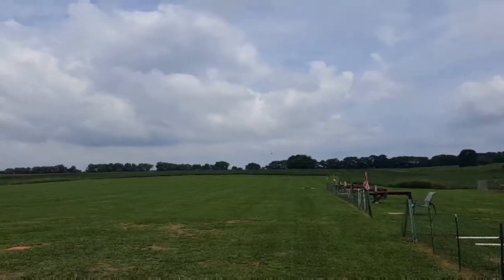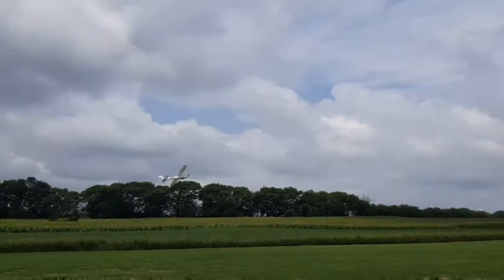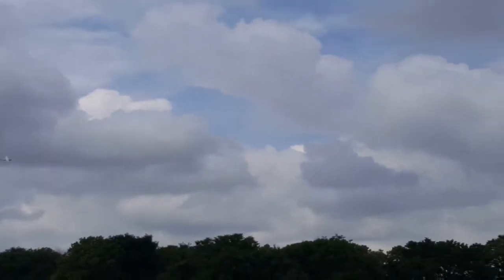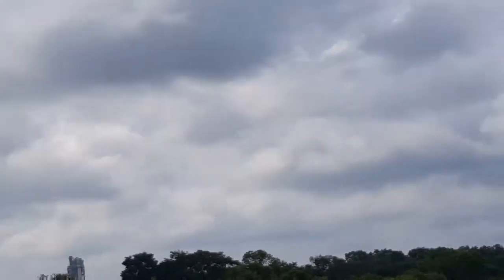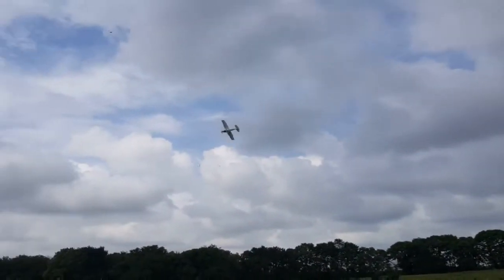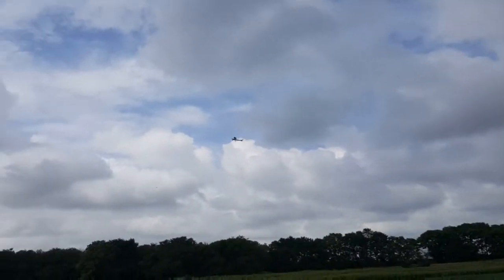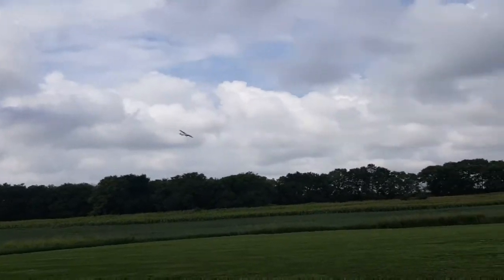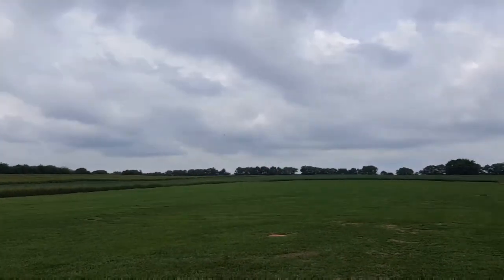The Dynam Scout high wing plane from BITGO HOBBY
The SCOUT is truly a nice flying plane, no bad attitude, flown by PILOT MAISON JACKSON. Check us out